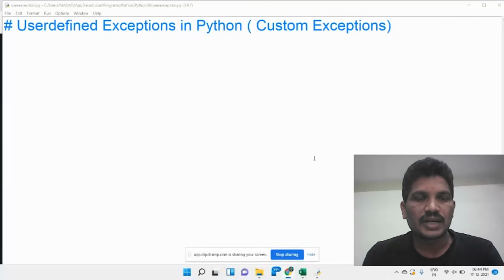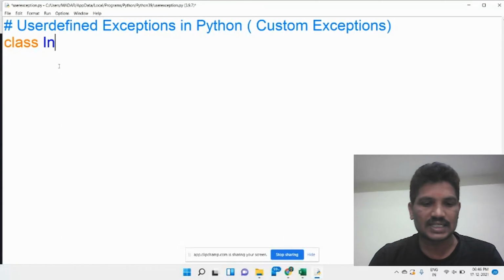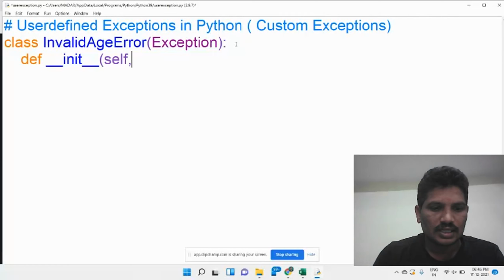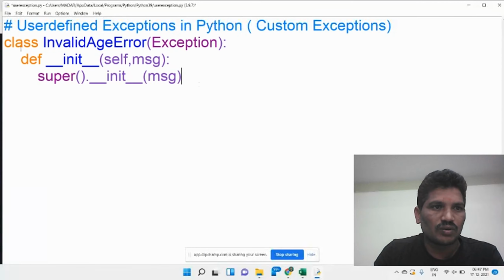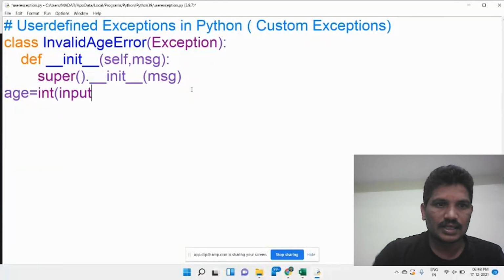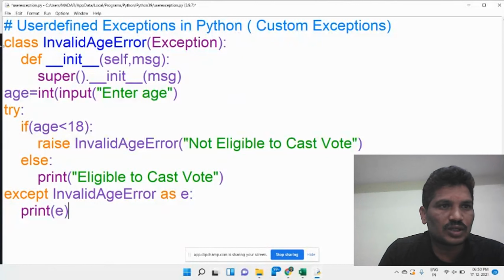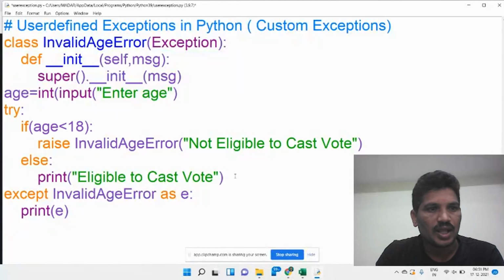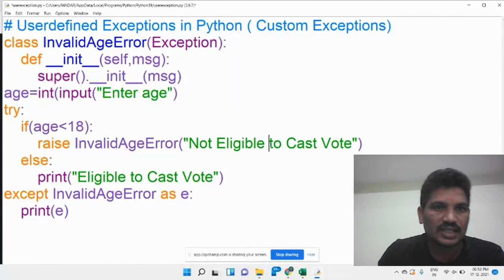User Defined Exceptions in Python | Custom Exceptions in Python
User-Defined Exceptions in Python! Best Practices & Examples!", we dive deep into creating custom exceptions that enhance your code's readability and error handling.

Key takeaways from this video:
- What are user-defined exceptions in Python?
- How to create and raise custom exceptions
- Best practices for handling exceptions